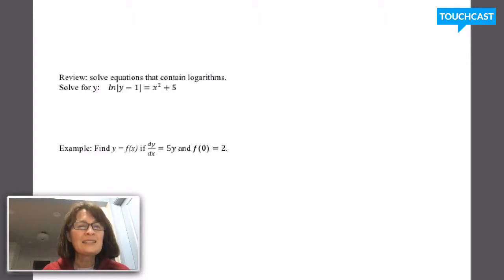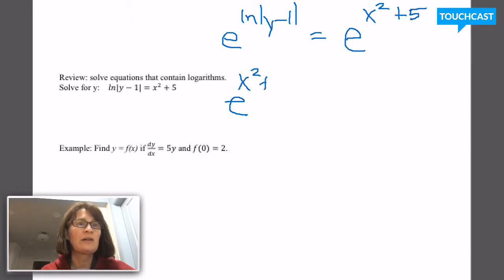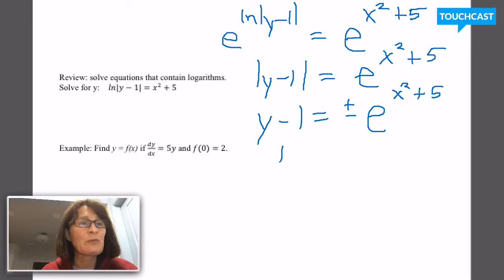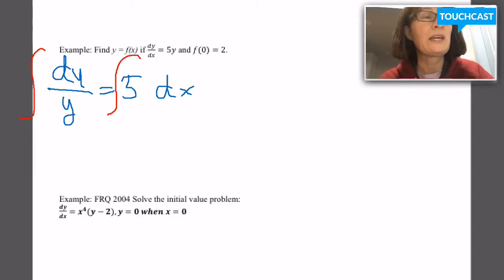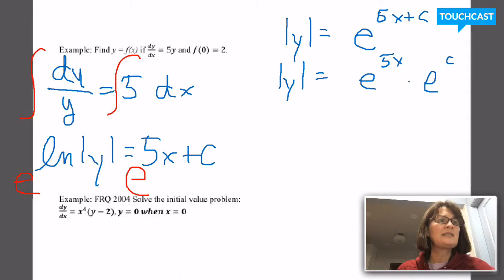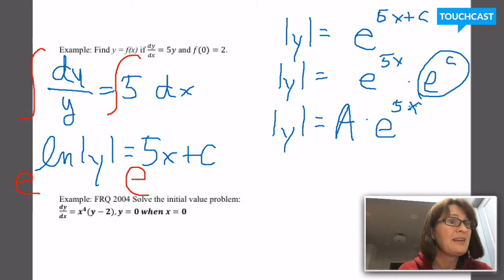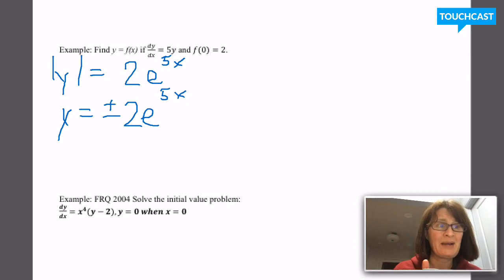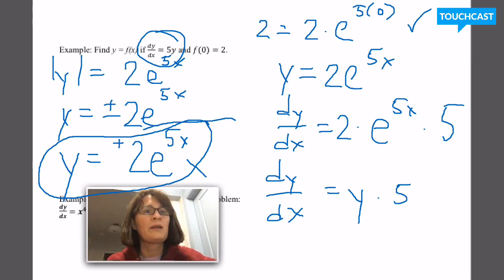6.4 Separable Differential Equations (part4)